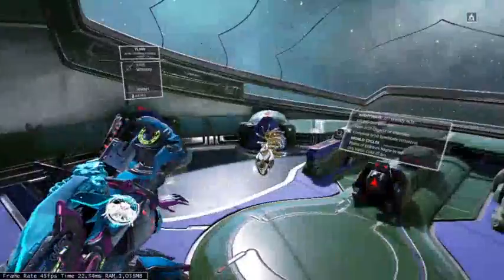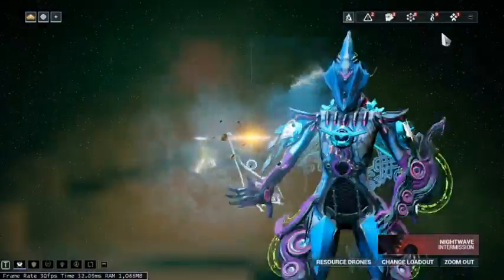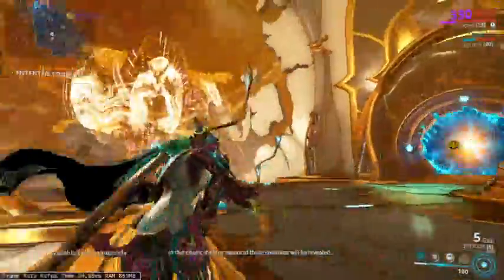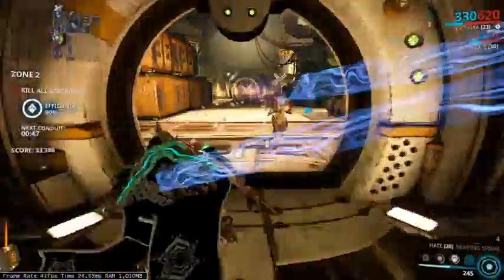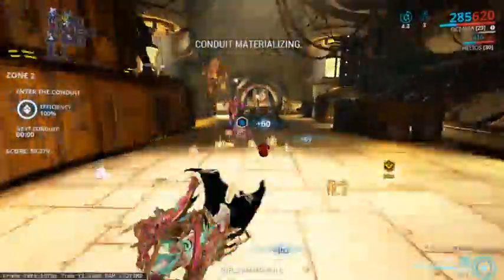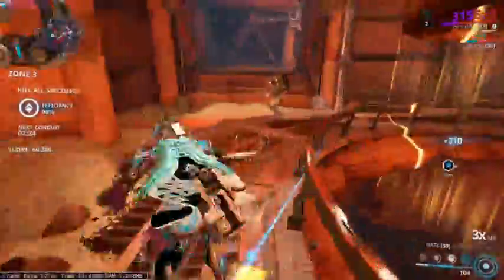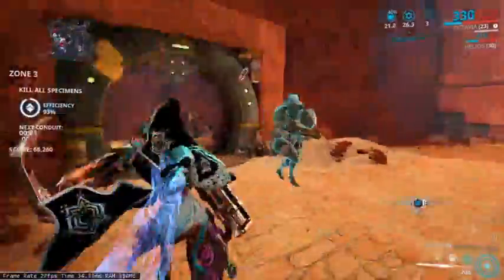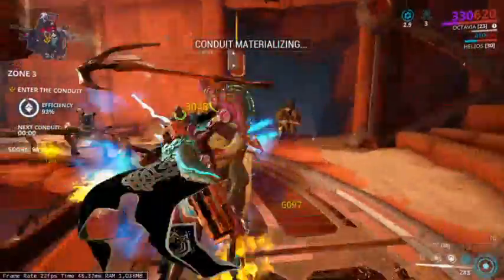Onslaught for Nightwave | Warframe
i do the sanctuary onslaught to complete a nightwave challenge for completing 8 waves and get once step closer to getting a free warframe slot (which i can always use)